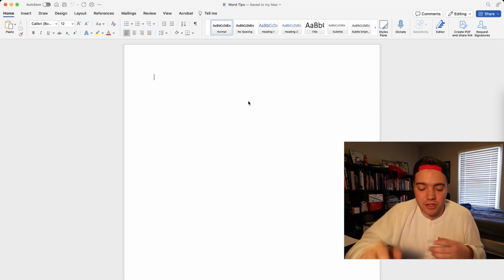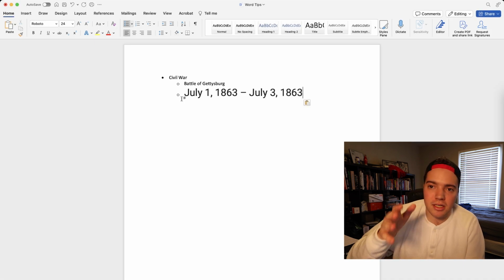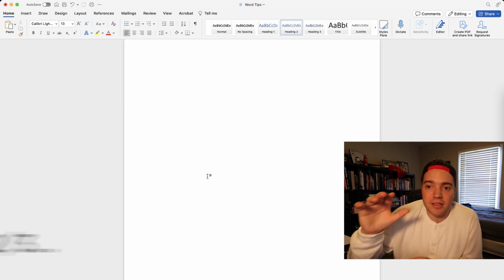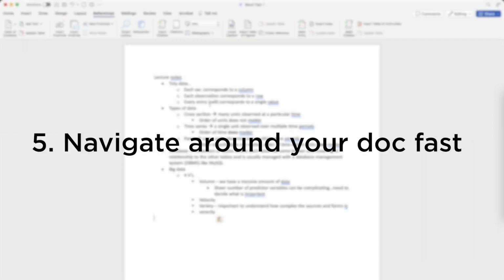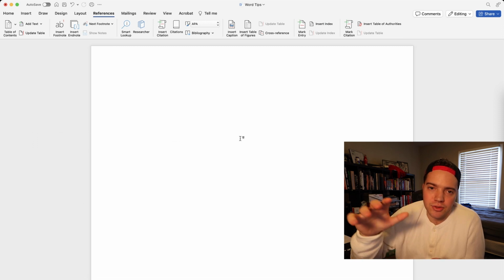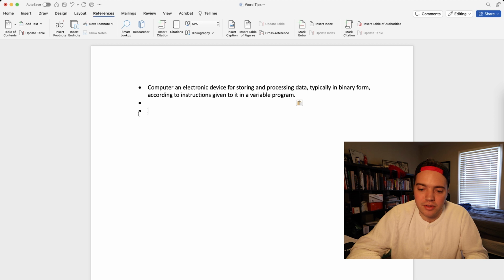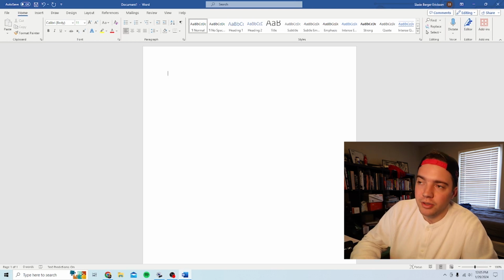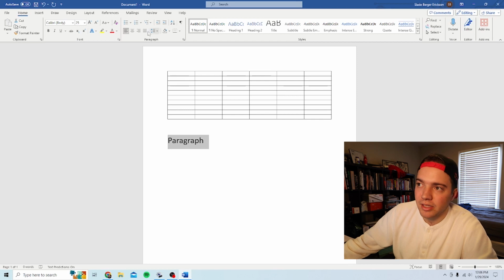Microsoft Word shortcuts you need as a college student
Ways I use Microsoft Word more efficiently as a college student.

0:00 - 0:04 Intro
0:04 - 0:52 Shortcut to add bullet points in Microsoft Word
0:52 - 1:37 Copy/Paste without Formatting
1:37 - 2:19 Shortcut to type subscripts and superscripts in Word
2:19 - 3:44 Add headers in Word with keyboard shortcuts
3:44 - 5:09 Quickly navigate using arrow keys and other similar shortcuts
5:09 - 5:57 Keyboard shortcut to add hyperlinks
5:57 - 6:52 Type arrows without inserting characters
6:52 - 7:33 How to type accent marks on Mac
7:33 - 8:42 Navigate Microsoft Word using the Alt key on Windows